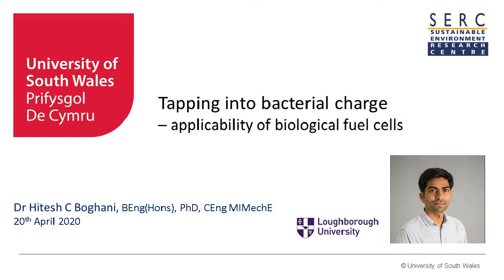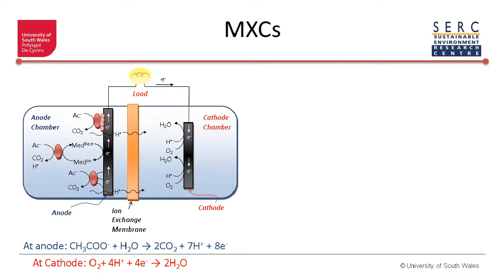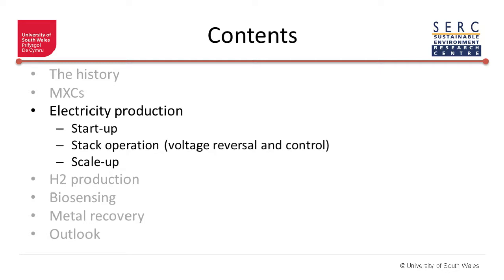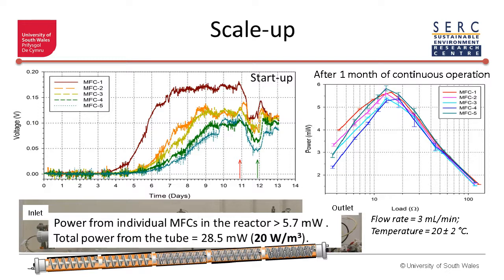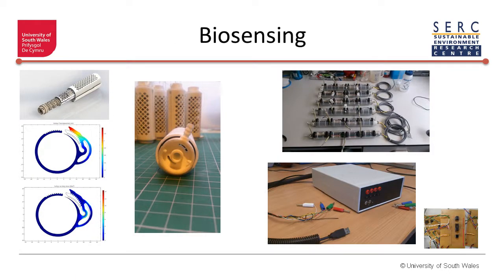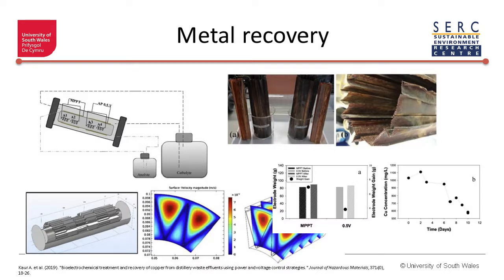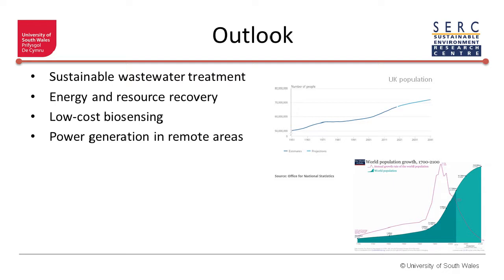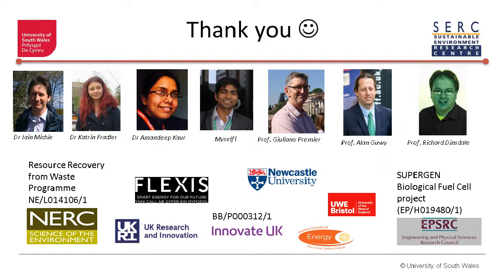Tapping into Bacterial Charge: Applicability of Biological Fuel Cells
Wastewater treatment is an energy intensive process. Currently we employ many different treatment processes at various different stages of treatment to remove compounds and put water back into its good use.

The only energy we get out of this process is through biogas produced using anaerobic digestion. However, it is not efficient when contaminants are low in concentration.

More than 100 years ago, a professor at Newcastle University discovered that bacteria can produce electricity as a by-product when decomposing organic matter.

This is excellent symbiotic process for our wastewater treatment where we need to remove organic matter and earn some energy back. This process can be configured in various different arrangements to gain benefits from it, depending on the application.

This talk will explore this topic and present some recent findings of applicability of these benign bacteria.

Dr Hitesh C Boghani, BEng(Hons), PhD, CEng, MIMechE, Senior Research Associate, Loughborough University.